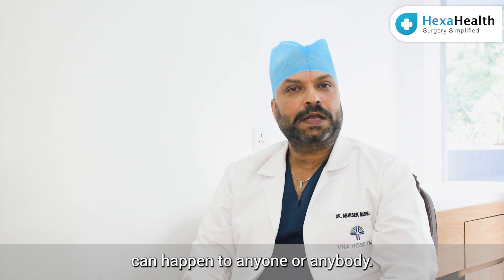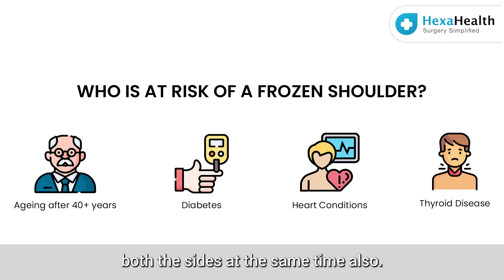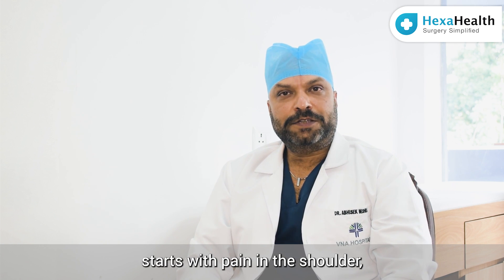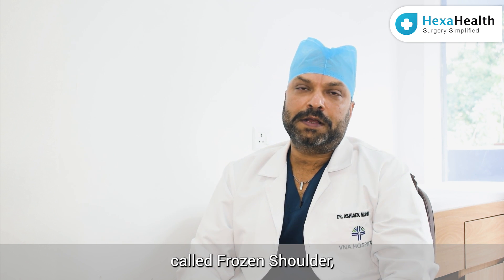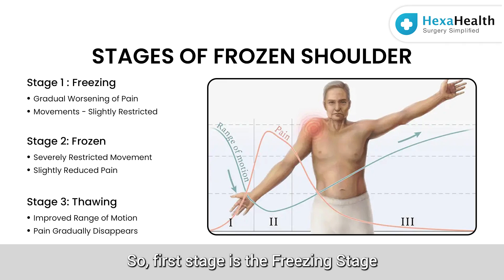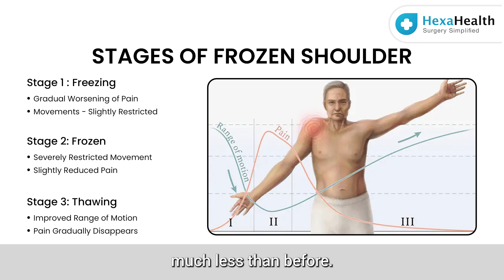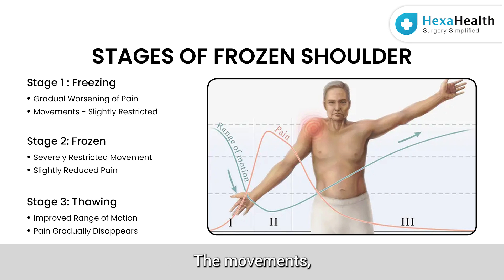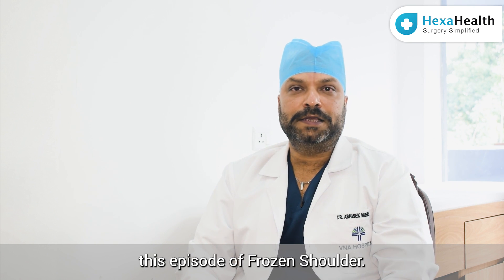What is a Frozen Shoulder? || Symptoms & Treatment || Dr. Abhishek Kumar Mishra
This video explains frozen shoulder and its symptoms and treatment with HexaHealth Expert Dr. Abhishek Kumar Mishra.

HexaHealth is a patient-first platform that takes care of your entire surgical journey. Be it choosing the best hospital, expert surgeons, or medical insurance & financial queries for all your elective surgeries.

This video features Dr. Abhishek Kumar Mishra, the Senior Orthopaedic Surgeon and Consultant. He is the co-founder of a VNA Hospital in South Delhi and the Director of Orthopaedics at Apollo Spectra Hospital in Delhi. In this video, he explains that if an individual has shoulder pain, difficulty in shoulder movement, and difficulty performing daily activities and is unable to sleep at night due to pain in the shoulder, then they have a widely prevalent common condition called Frozen shoulder. Its most common symptoms include restricted movement and stiffness or pain.

The stages of a frozen shoulder include:
Stage 1: Freezing, wherein there is gradual pain and slightly restricted movements
Stage 2: Frozen; the pain has aggravated with severely restricted movements
Stage 3: Thawing, which means the improved range of motion and pain gradually disappears

Five ways to treat frozen shoulder include:
1. Physical therapy
2. Home Care
3. Medications like anti-inflammatory tablets and painkillers
4. Steroid Injection
5. Surgery: Arthroscopic Shoulder Surgery

He also mentions that during the initial stages, a physiotherapist recommends specific exercises to help you with the range of motion that includes:
Finger walking exercise
Shoulder wheels
Pulleys
The best position to sleep in during a frozen shoulder to help ease the pain is to sleep on the opposite shoulder or in a position that is comfortable for the individual.

A few things to take care of if you have a frozen shoulder include:
Suing your arms.
Doing daily activities as comfortable.
Avoiding stiffness.
Avoiding lifting heavy objects.
Doing physiotherapy and stretching exercises.
Moreover, if you have any of the above conditions, it's imperative to consult your doctor at the earliest.

HexaHealth provides a one-stop solution to all your surgical needs. From personalized lists of surgical experts and a special Care Coordinator who will assist you through each step to Insurance support and much more. Let us make this process convenient for you so that you can focus on being there for your loved ones.

Timestamps:
What is a Frozen Shoulder? 0:44
What are the symptoms of a frozen shoulder? 2:05
Who is at risk of a frozen shoulder? 3:08
What are the stages of a frozen shoulder? 3:36
How is a frozen shoulder treated?4:53
Frozen shoulder exercises for quick relief 6:44
How to sleep with a frozen shoulder? 7:28
Dos and donts if you have a frozen shoulder 8:15